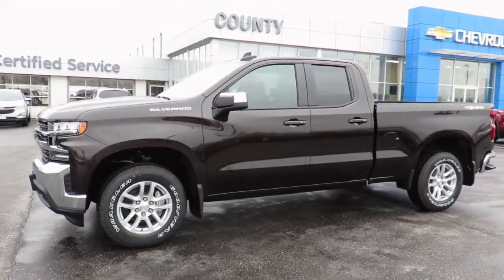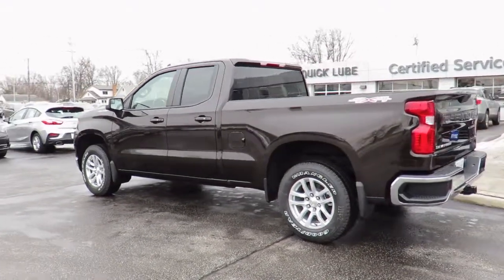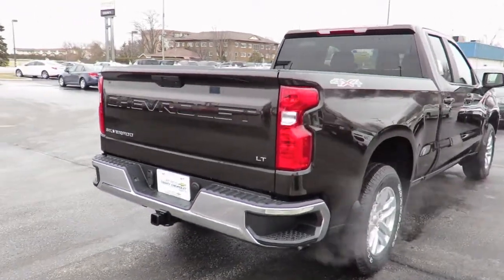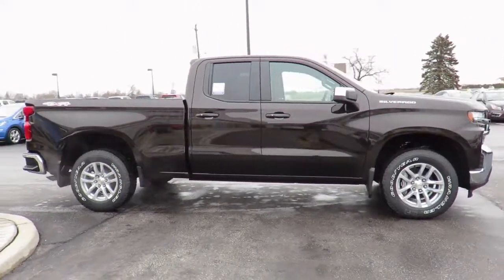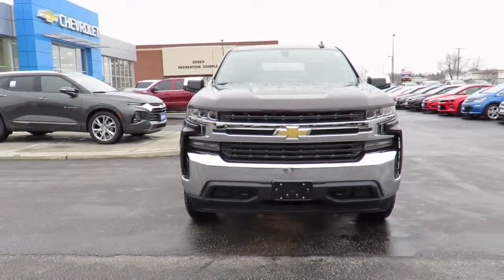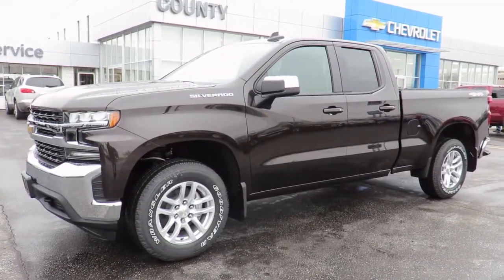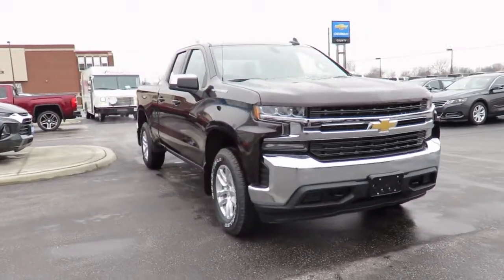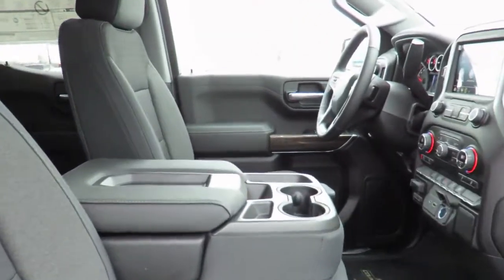2019 Chevrolet Silverado LT 4WD Double Cab Havana Brown Metallic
2019 Chevrolet Silverado LT 4WD Double Cab at County Chevrolet Essex